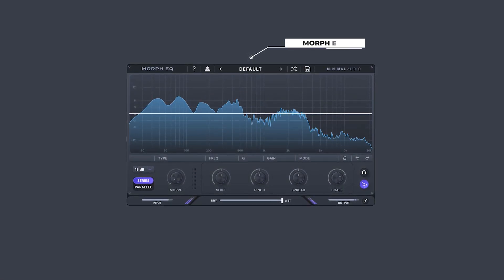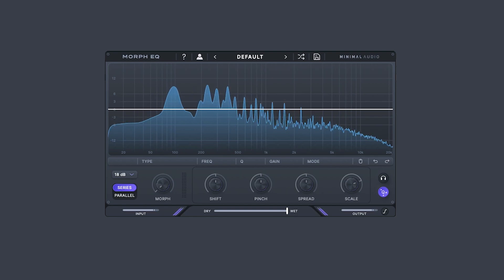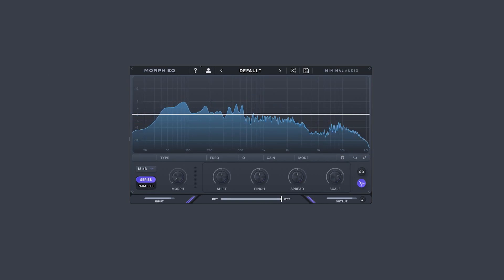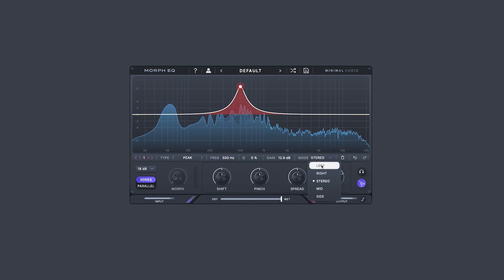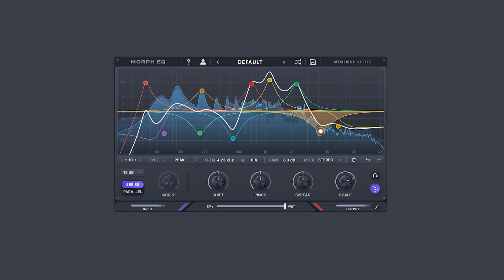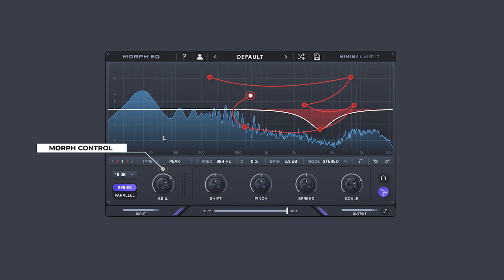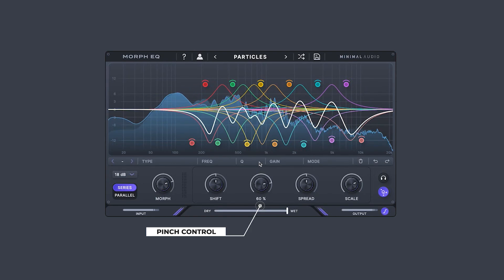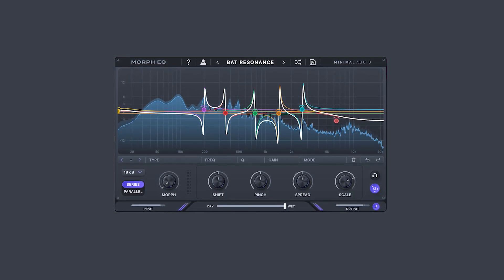Morph EQ by Minimal Audio - Walkthrough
Timestamps:
0:00 Introduction
0:19 Preset Examples
0:51 UI Overview
1:15 Topbar Features
1:27 EQ Features
2:25 Macros & Morph Paths
4:00 Additional Features

Morph EQ's innovative and easy-to-use morphing feature allows you to draw endless custom filter paths and navigate them with the turn of a knob.

Sculpt your audio with elegant controls that globally shift and move your filter shapes. Morph through your paths, control the filter's cutoff, and create wide stereo effects with ease.

Use Morph EQ to mix and match any combination of 7 filter types, analyze your sound in real-time, change your filter routing for any application, and more.